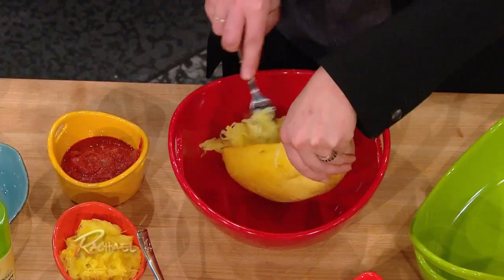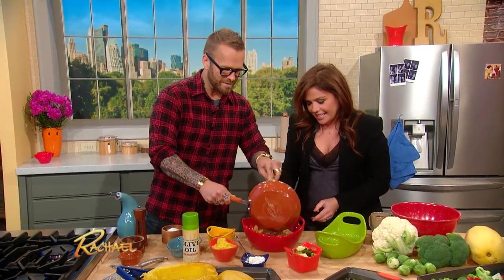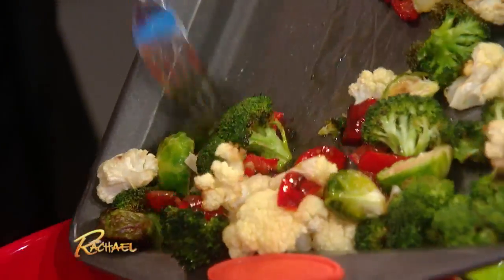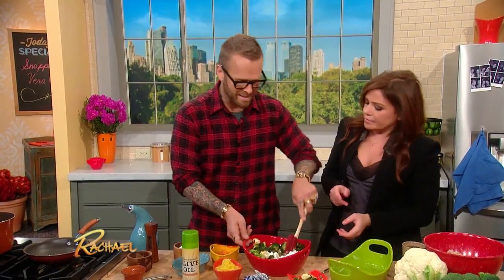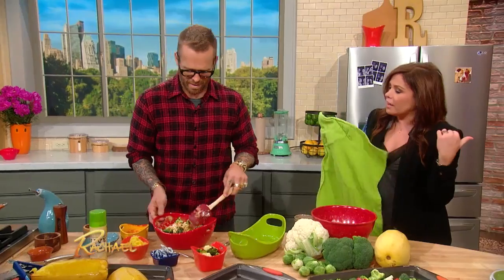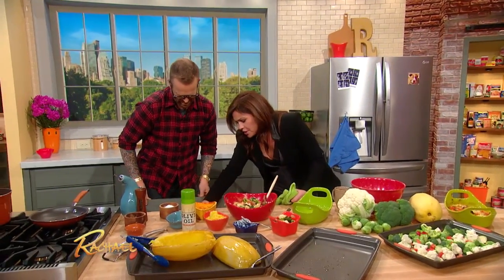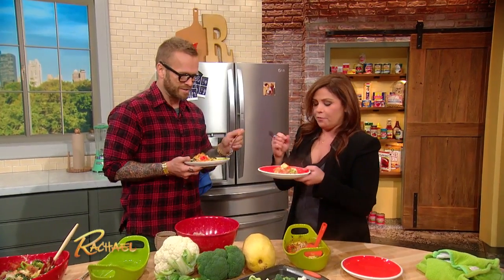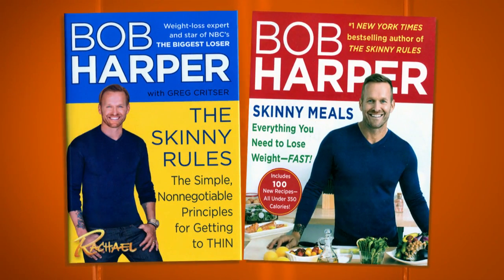Learn How to Make Bob Harper's Healthy Spaghetti Squash Casserole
Looking for ways to enjoy food AND stay true to your diet?! Bob Harper has just the recipe for you!